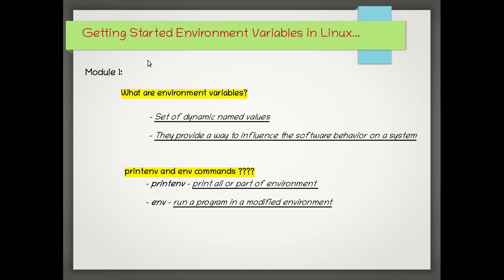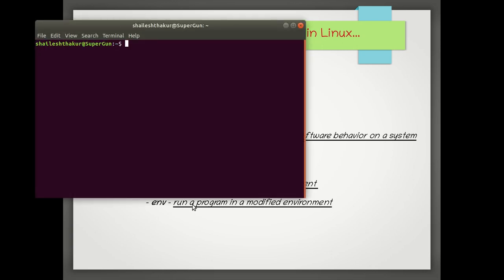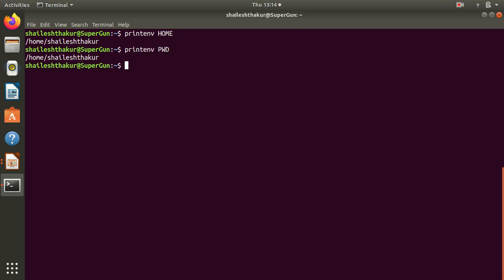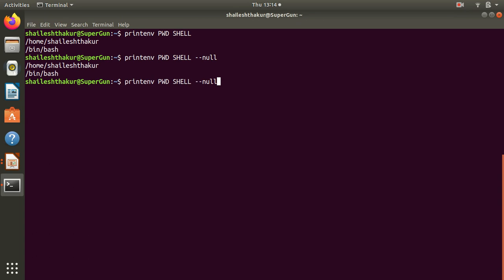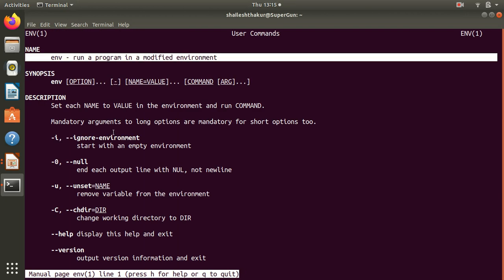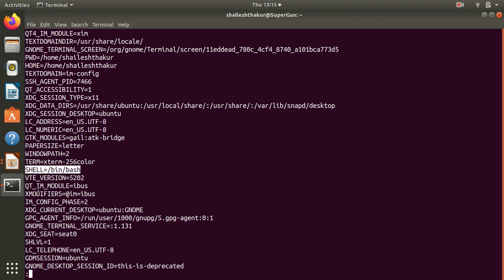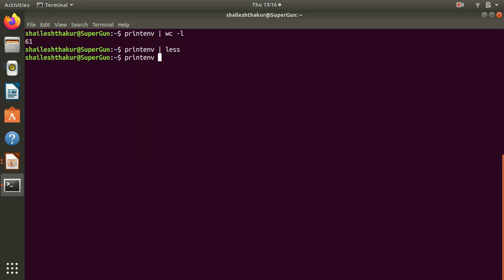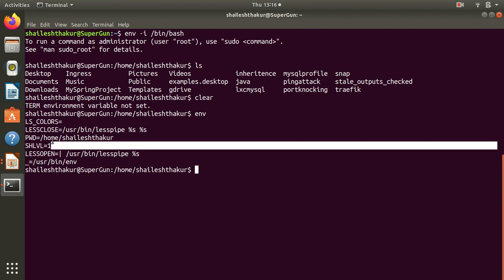Getting started with environment variables - part1 (Introduction)